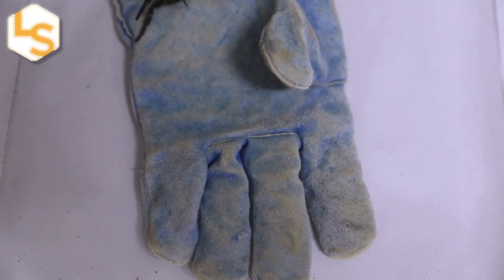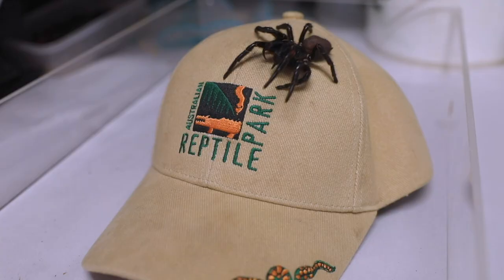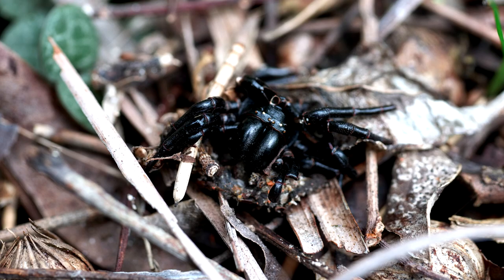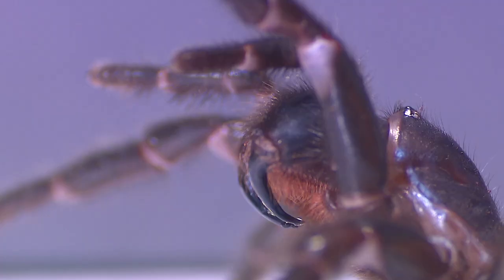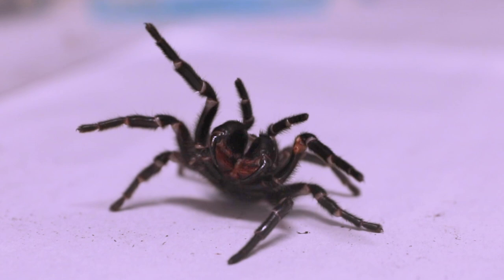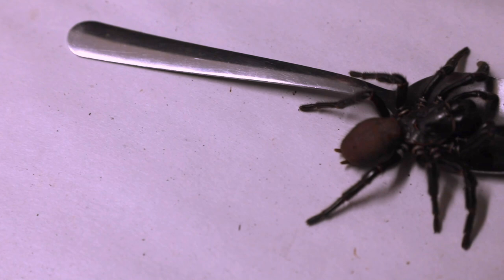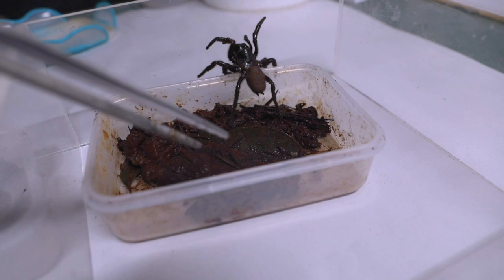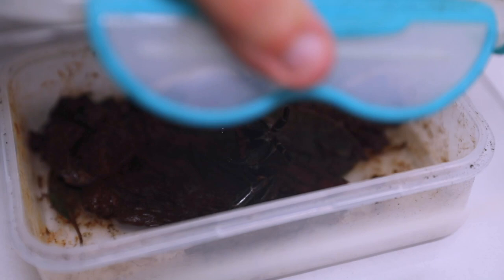Megaspider Found in Australia, Where Else?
The Australian Reptile Park recently welcomed the biggest funnel-web spider that the keepers had ever seen because of their venom program (for making anti-venom). Funnel-web spiders are typically half the Megaspider's size.

For the science geek in everyone, LiveScience.com breaks down the stories behind the most interesting news and photos on the Internet, while also digging up fascinating discoveries that hit on a broad range of fields, from dinosaurs and archaeology to wacky physics and astronomy to health and human history. If you want to learn something interesting every day, LiveScience is the place for you.